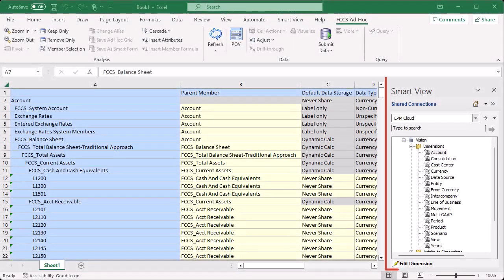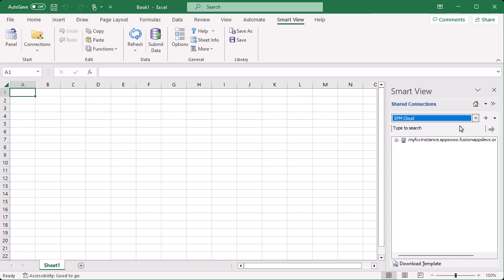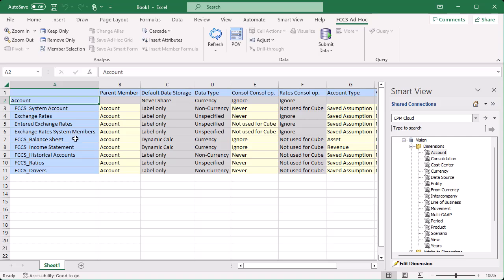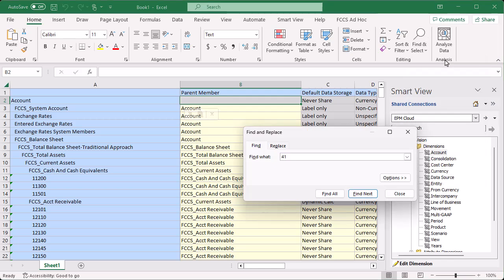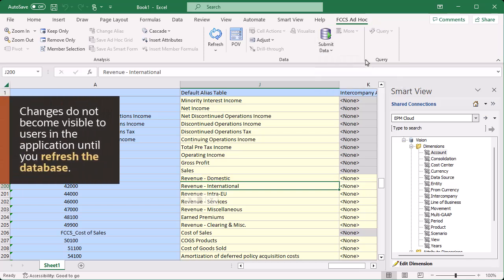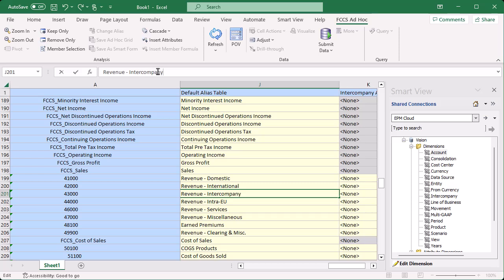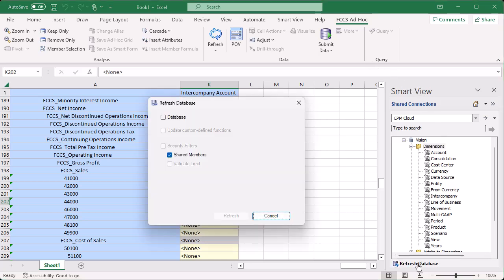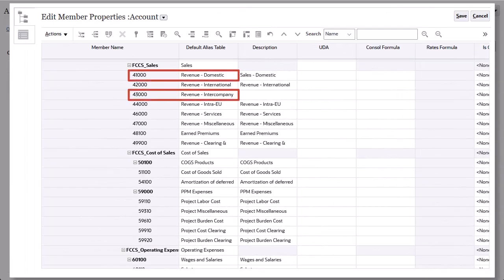Adding and Updating Metadata Using Smart View in Oracle Financial Consolidation and Close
In this tutorial, you learn how to add and update metadata using Smart View in Oracle Financial Consolidation and Close. You learn how to edit member properties, add new members, and update the database with your changes.